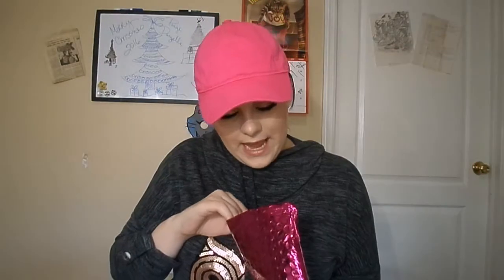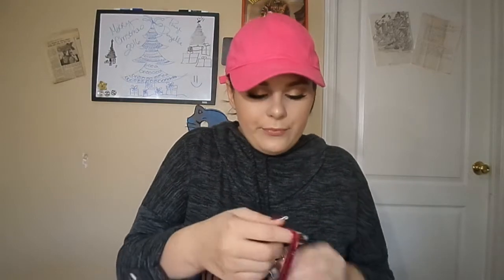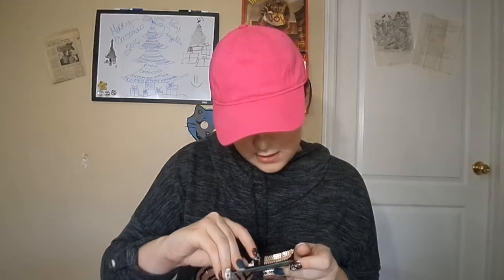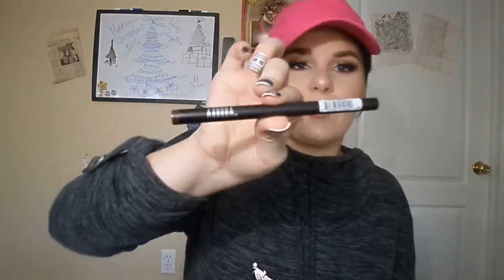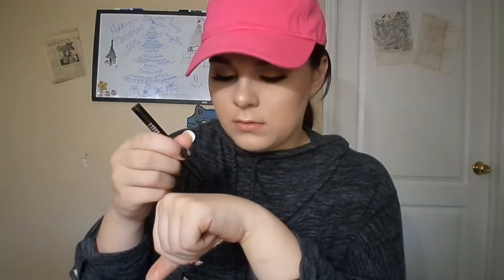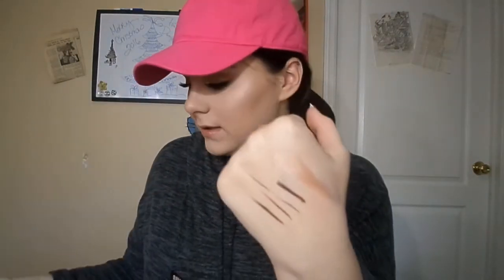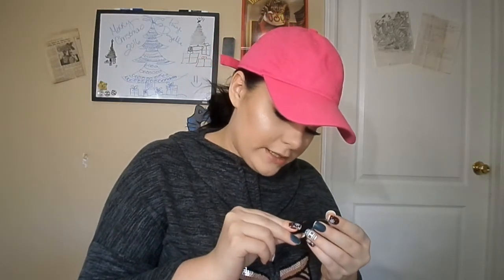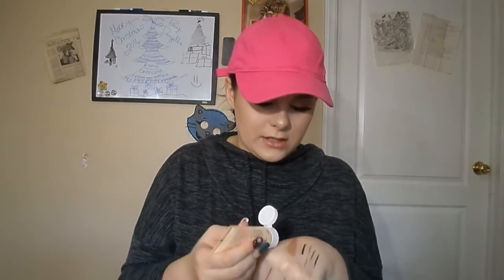Whats In My December Ipsy Bag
-Ofra cosmetics eyeshadow / highlitgher
-Aurora intensively precise eyeliner
-Smashbox insta-matte
-Cake Heavy Cream intensive hand repair balm
-Ouai haircare wave spray